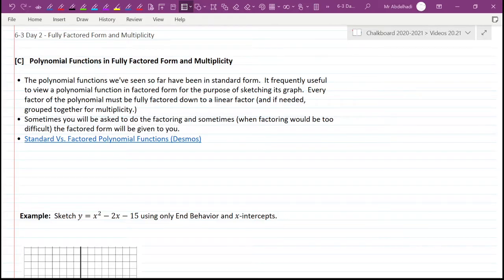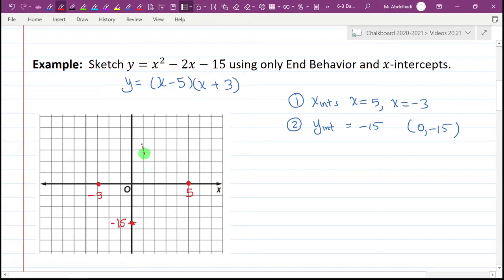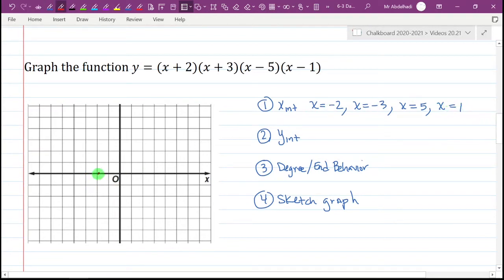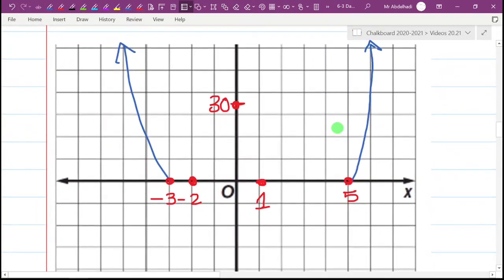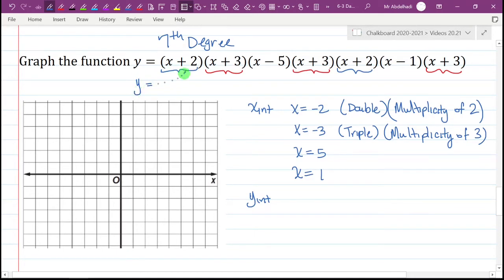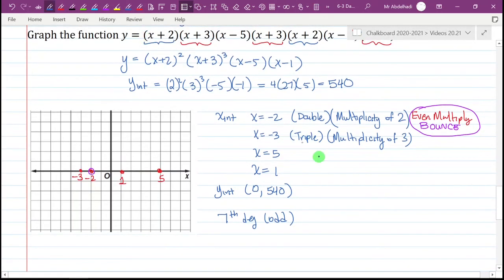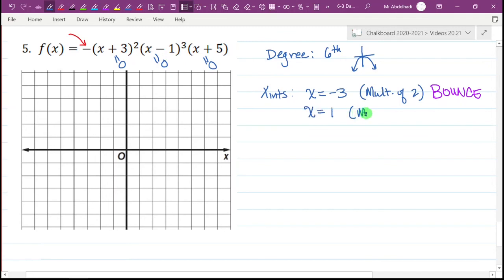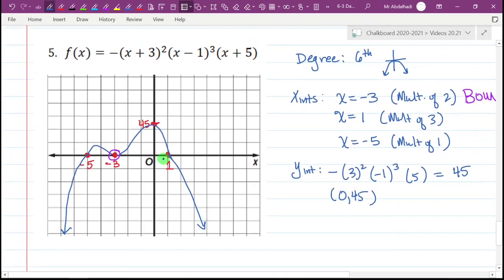Lesson 6-3 Day 2: Graphing Factored Form and Multiplicity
Lesson PDF